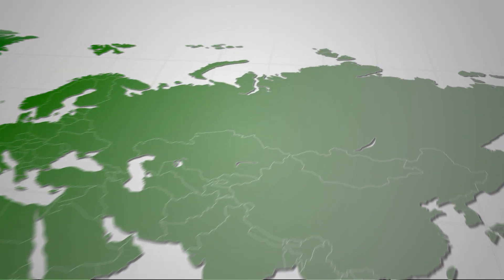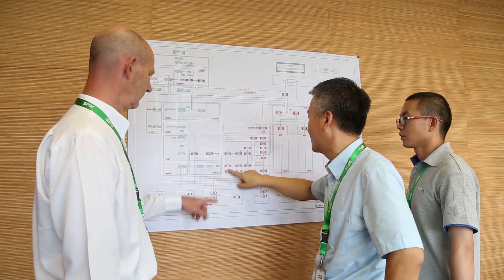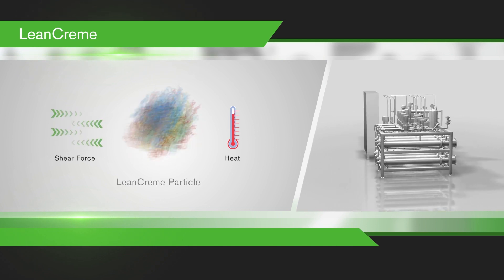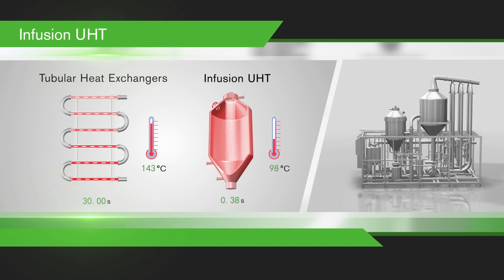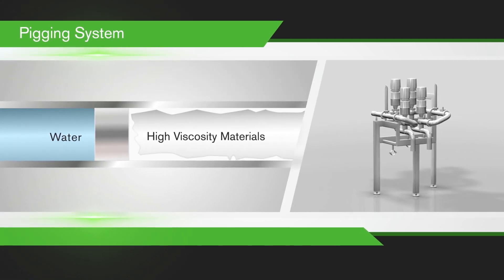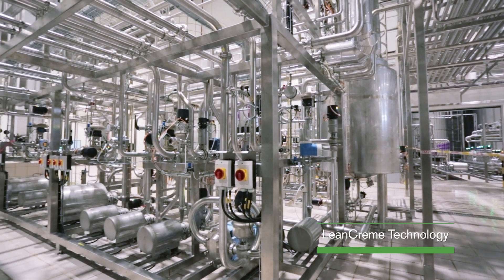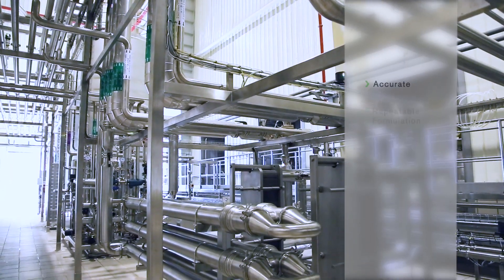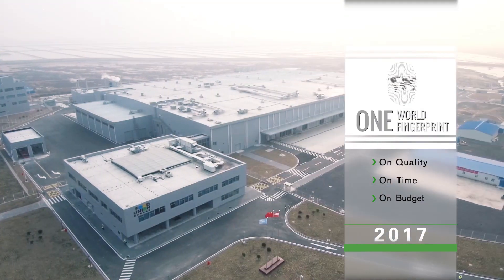SPX FLOW and Food Union Partnership - 2 Advanced Dairy Production Plants in China - 9 minutes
This 9 minute video shows how SPX FLOW is a world leading process partner.  Food Union collaborated with SPX FLOW to build and design two green field advanced dairy plants in Huh Hot and Dong Ying China.  SPX FLOW utilized their global expertise with team members in Europe and China and developed two plants that process unique European type dairy products that are brand new to the China market.  Automation plays a major part in these plants by producing repeatable product formulations, minimizing production workers and producing accurate lab reports.  Hear from SPX FLOW and Food Union project managers validating this successful partnership using Food Union's vision and SPX FLOW's on-time delivery of consistent high quality products.